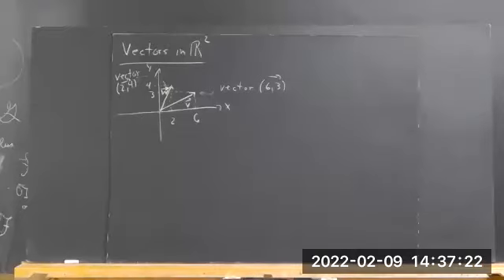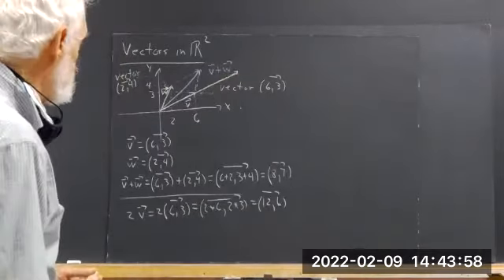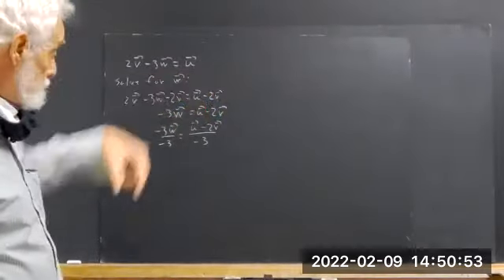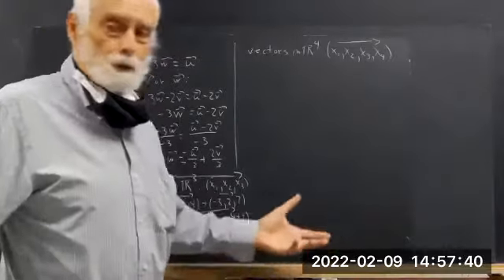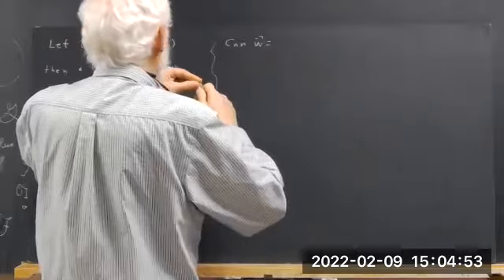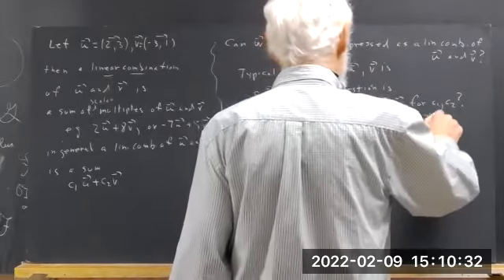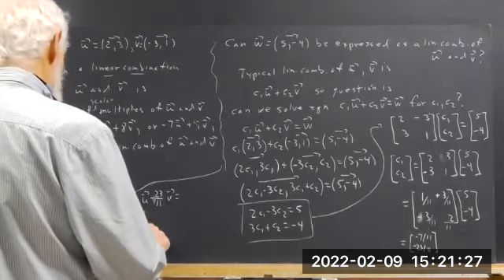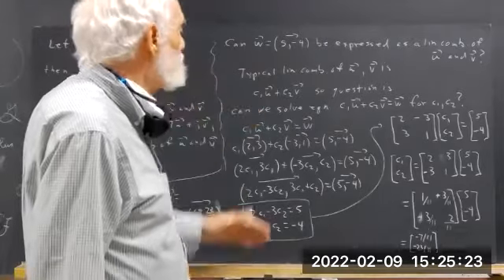daglin_220209_introduction_to_vectors__geometry__properties_of_vectors__linear_combinations_49